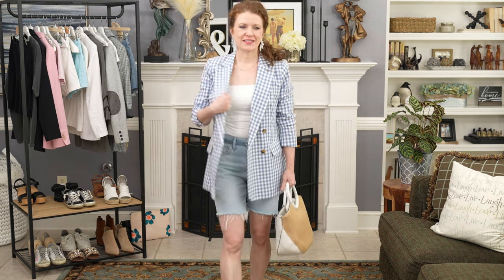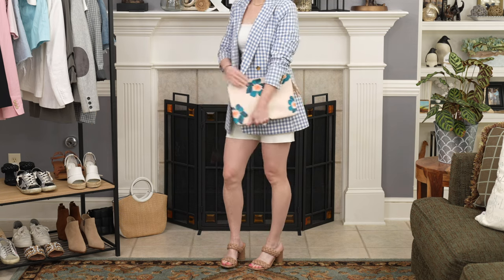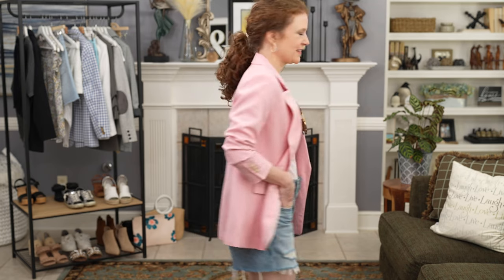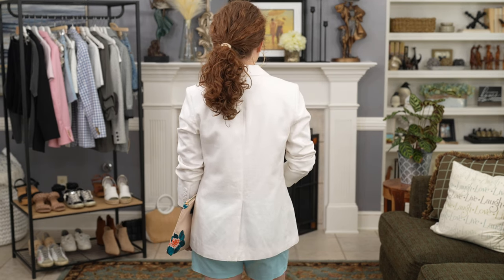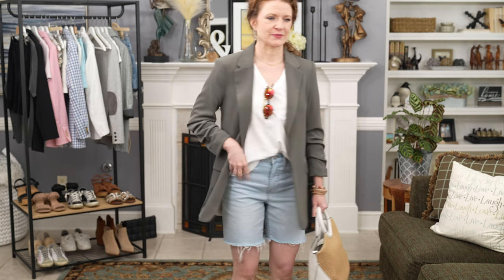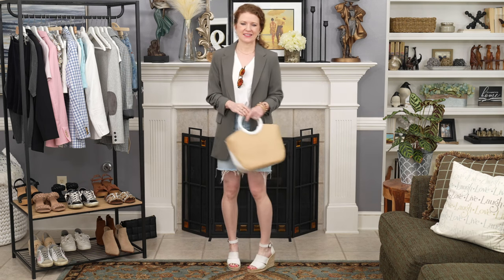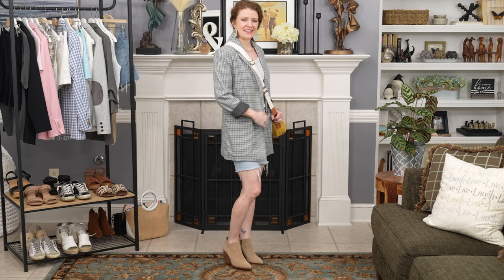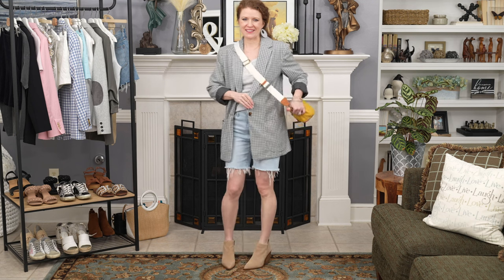What NOT To Wear And What To Wear For Blazer & Shorts Outfits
Just say yes to blazers and shorts!! This combo is so stylish and cute and I want to prove to you just how versatile a great blazer can be in your wardrobe. I hope you stay until the end because there is a bonus tutorial you don't want to miss! I hope you enjoy this and I would love to know your thoughts as always!

My Gingham Blazer
My Black Blazer (tts): https
My Green Blazer: N/A H&M
Similar White Linen
My Plaid Blazer: N/A Target
My Bodysuit (tts)
My Pink Blazer: N/A From Loft
My White Tank
My Bike Shorts
My Cut Offs
My Woven Heels
My Espadrilles: N/A from Nordstrom
Similar Floral Shell
Similar Sunglasses
Similar Denim Bermuda
Similar Relaxed Denim Mid Length
Similar White Espadrille
Similar Graphic Tee
Another Mid Length Short

Blazers:
Dark Pink Blazer
Light Pink
Plaid Blazer
Pink Double Breasted Blazer
Classic Striped Blazer
Express Blazers

My Golden Goose White
Solid White Sneakers
My Ankle Boots (the best and right at the ankle!)

Shorts:
Chino 4”
Chino 7”
Chino 10”

Bags:
Similar Crossbody
Straw Bag
Floral Clutch: N/A Banana Republic

Victoria Emerson Wrap Bracelets